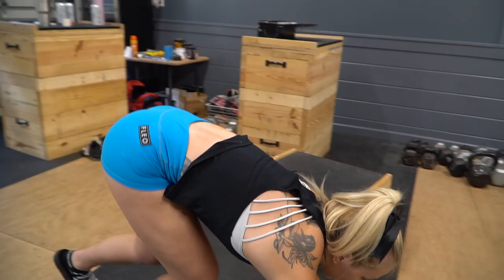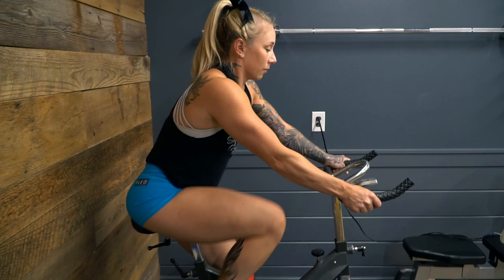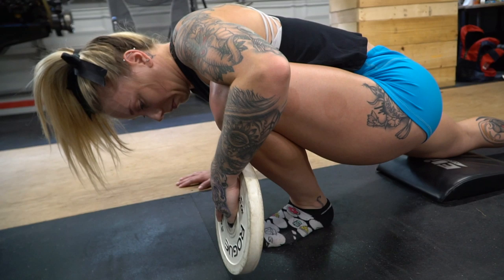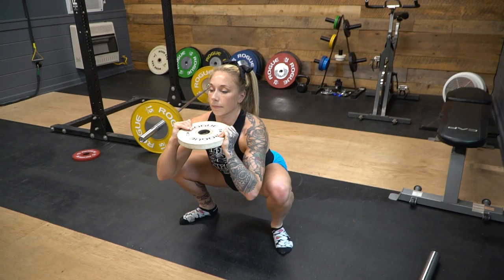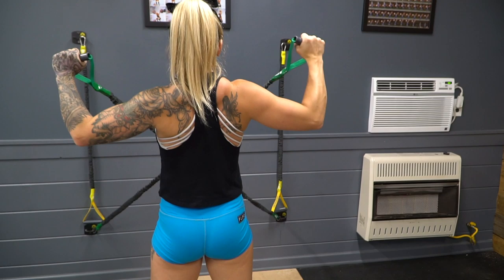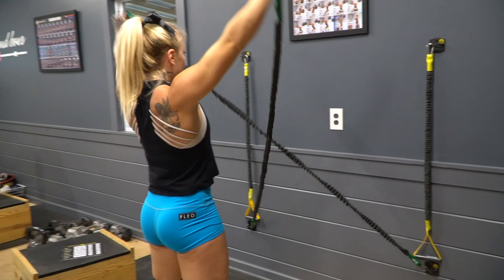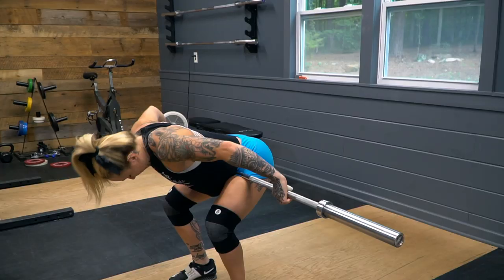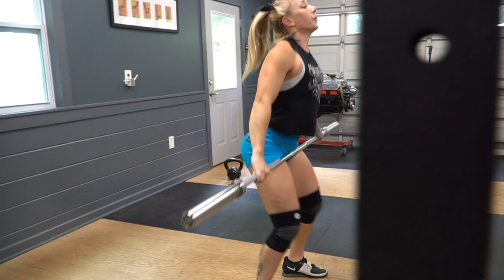WEIGHTLIFTING WARMUP ROUTINE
Taking you step by step through my entire warmup routine. Video includes a snatch workout following the warmup!

*TRAINING PROGRAM: Weightlifting or Strength training paths available at the affordable rate of only $12/month!

*NUTRITION COACHING: I offer 1:1 nutrition coaching and I am accepting new clients